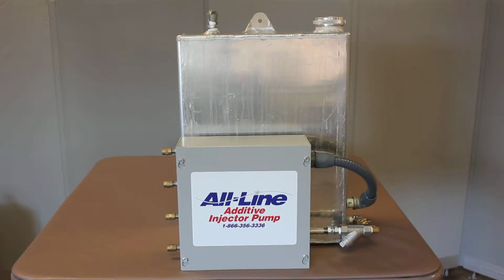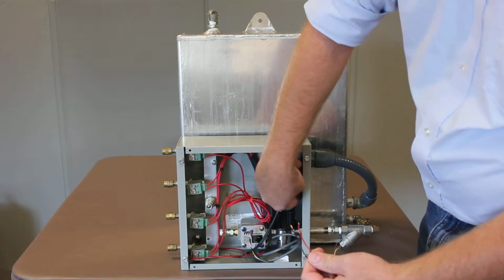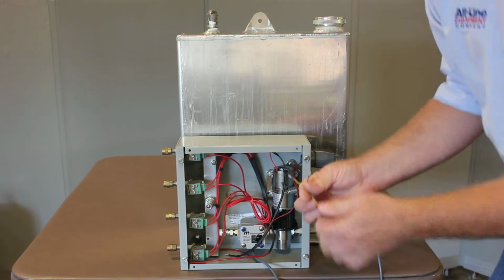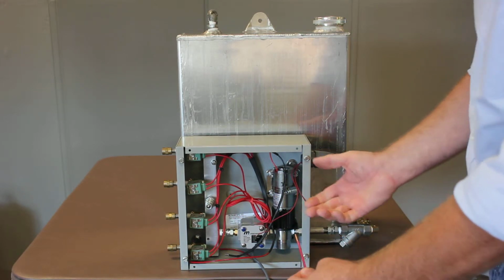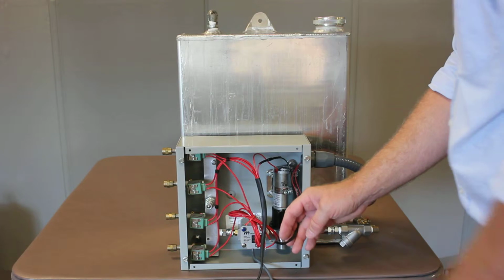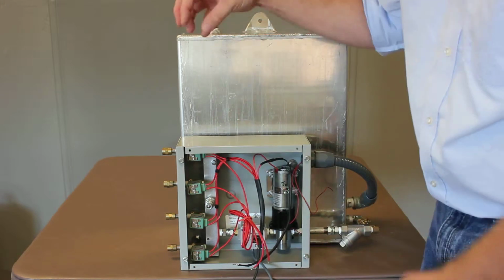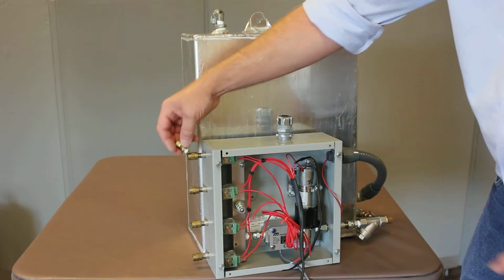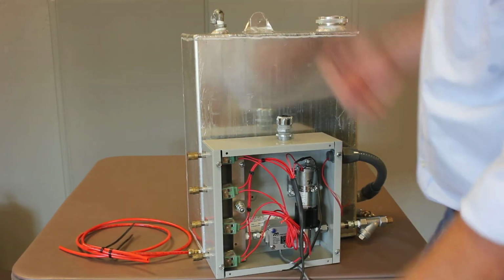Dual Transport System Pump/Tank Assembly Making Connections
How to make the electrical and fluid connections.